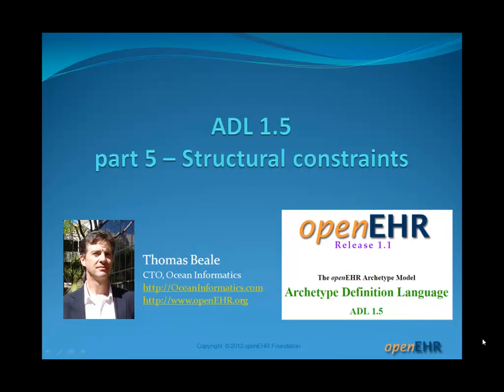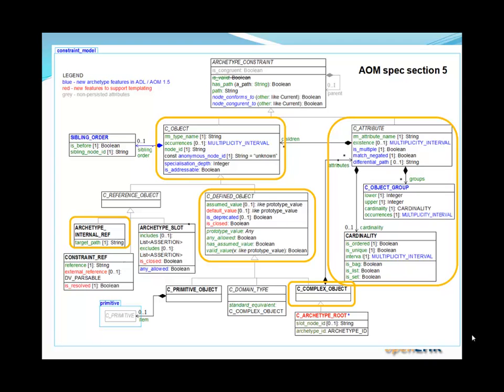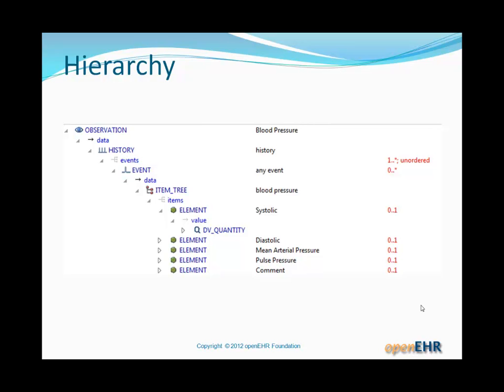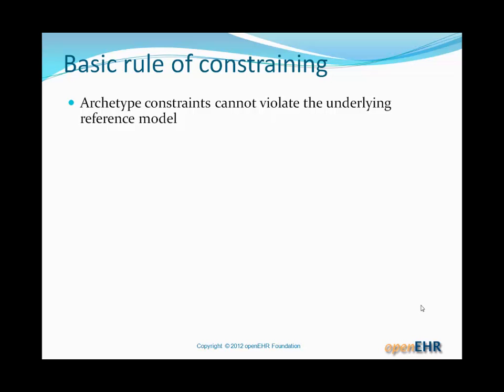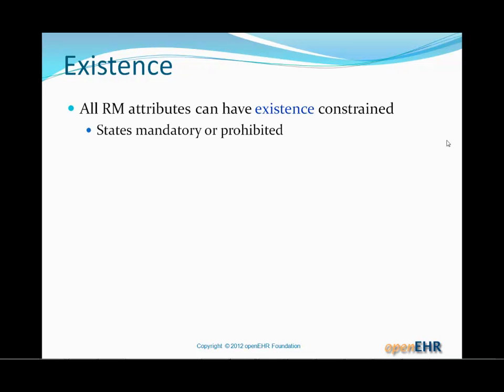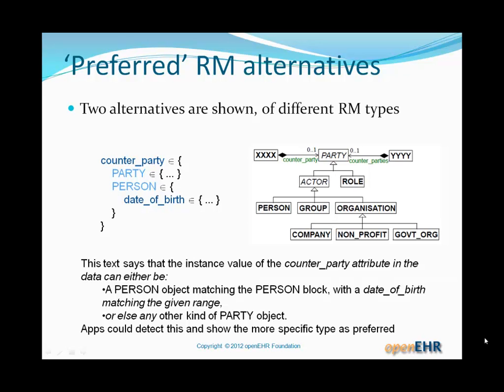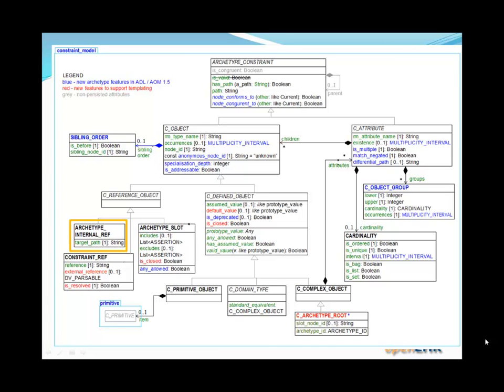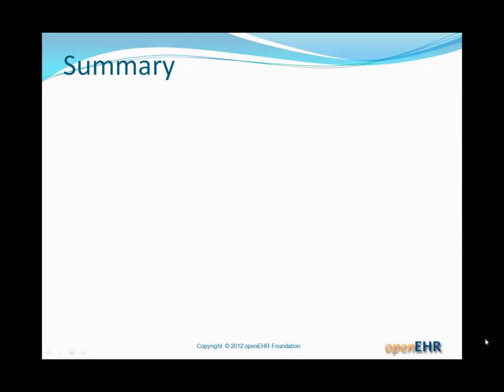openEHR ADL 1.5 training 5/8 - Structural constraints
ADL 1.5 training part 5/8 - Structural constraints. Contents:
- Existence
- Cardinality, occurrences
- Internal references
- Group constraint
- Type constraints
- Disjoint types, e.g. Quantity and Text
- 'Preferred' type
- Value constraints
- Assumed values
- Default values
- Example values